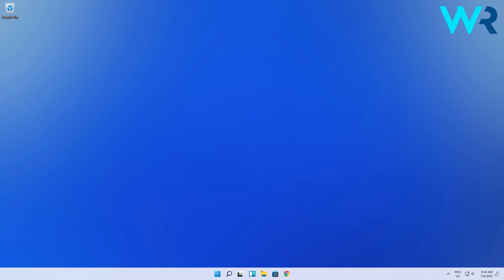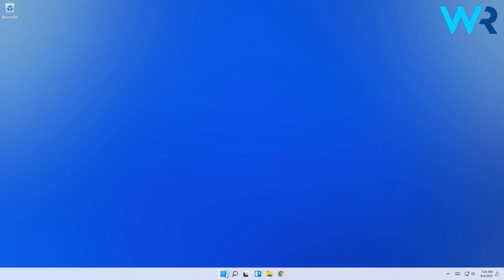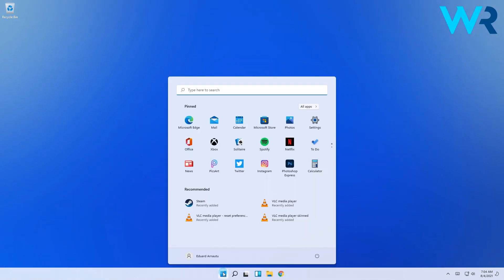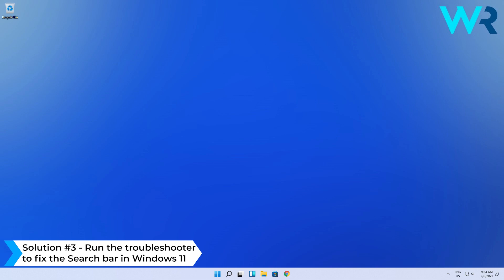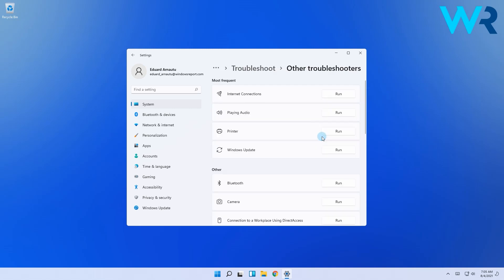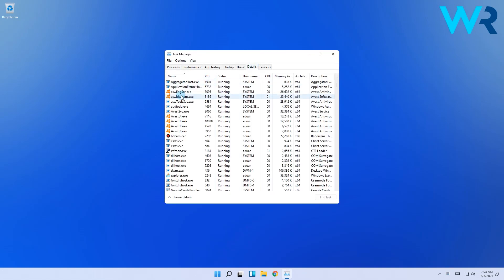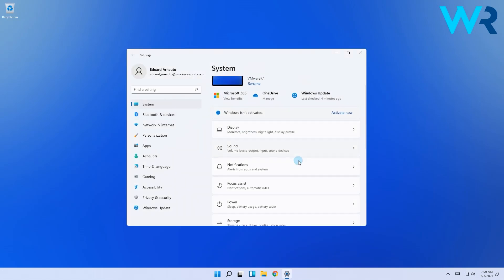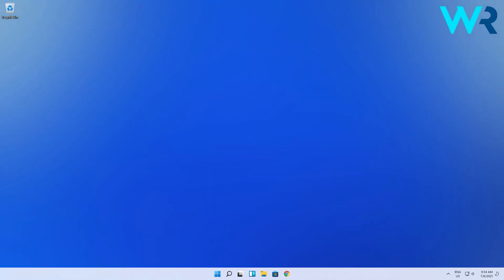How to Fix Windows 11 Search Bar not Working [Easy Guide]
| ⚙️Try Fortect to fix and optimize your PC like a Pro

Wanna know how to fix the Search bar not working in Windows 11?

0:00 - Intro
0:15 - Restart your PC
0:29 - Check for Windows updates
0:45 - Run the troubleshooter to make the Search bar work in Windows 11
1:06 - Restart the Windows Search
1:23 - Reset your PC